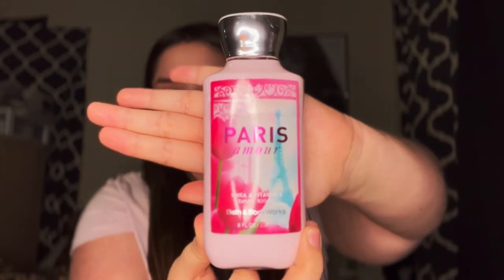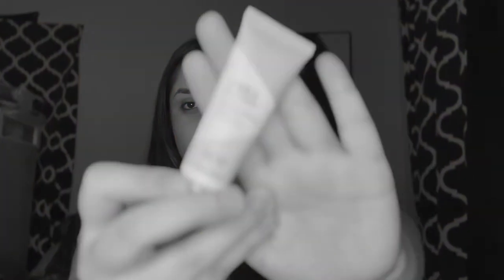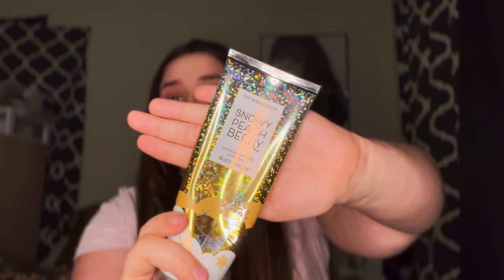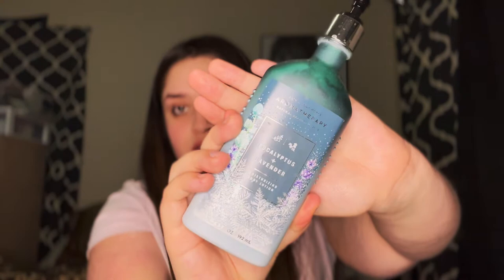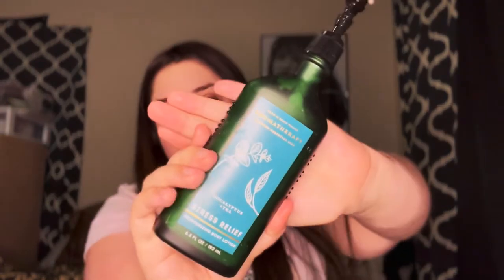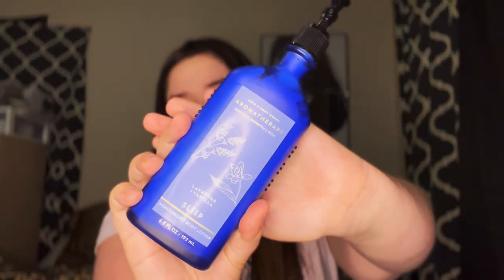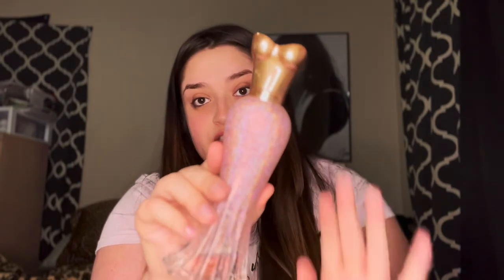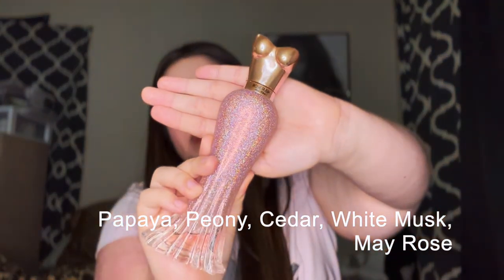BODY CARE COLLECTION | 2021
I filmed this video a while back but when I saw it I remembered how much I loved the products. I hope yall enjoy it!

Follow me on:
Support my new podcast: Never would have known